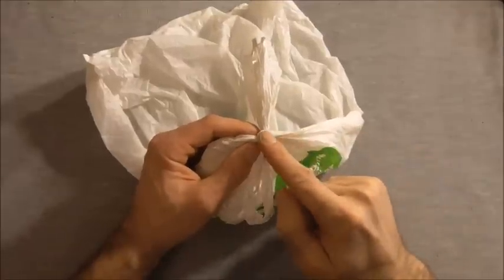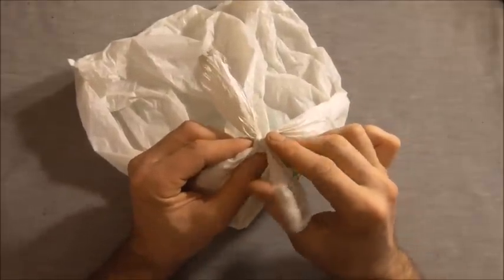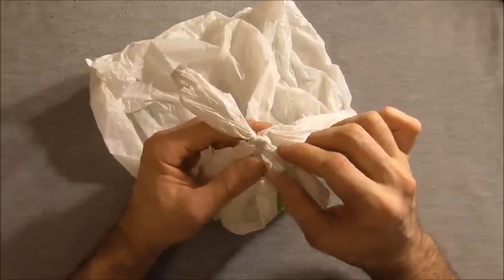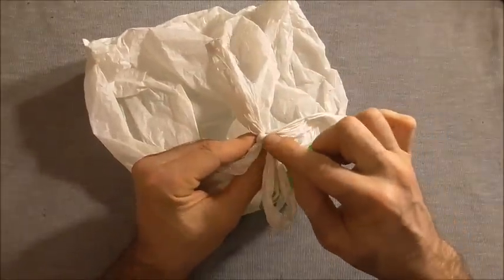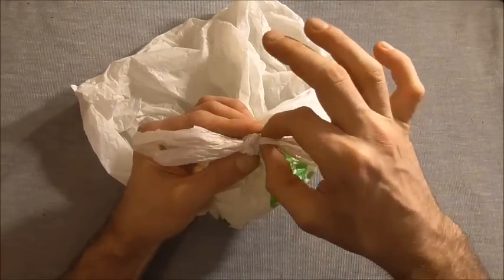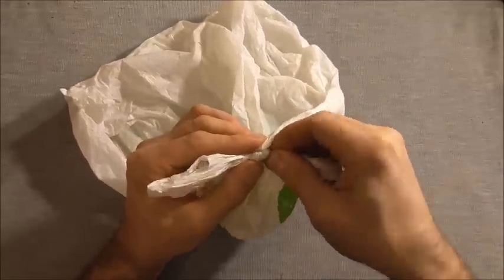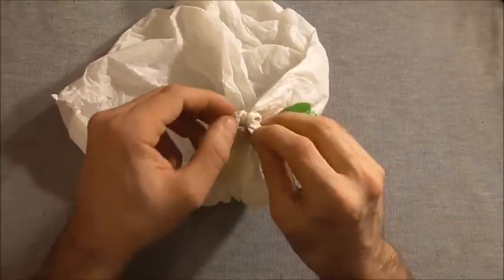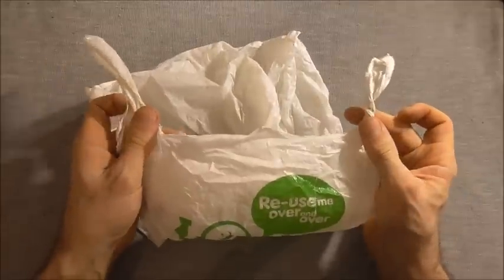Recycle - How To Untie Plastic Shopping Bags And Help The Environment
Knot untying video tutorial and recycling tip. Learn how to untie those difficult to undo plastic shopping bags knot. Easy step by step instructions in this guide.

This is one way to help you recycle and reuse to help save the planet and reduce plastic waste.